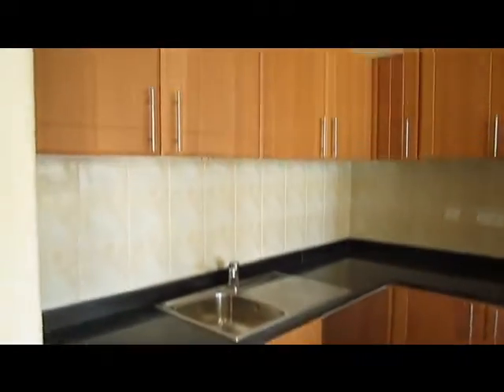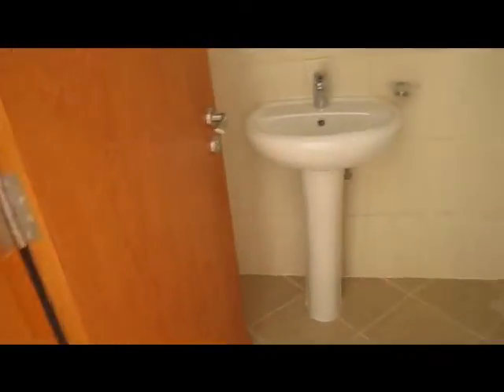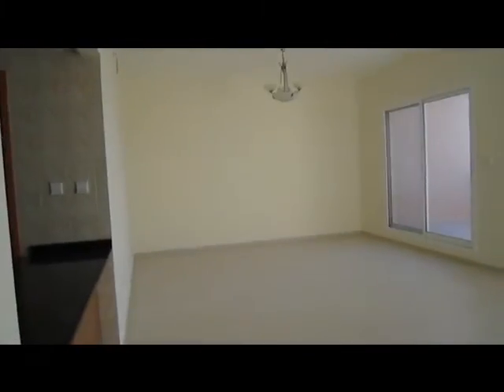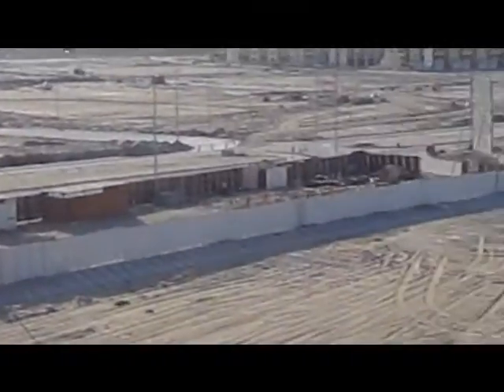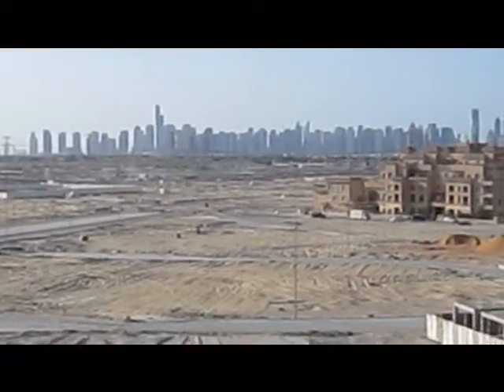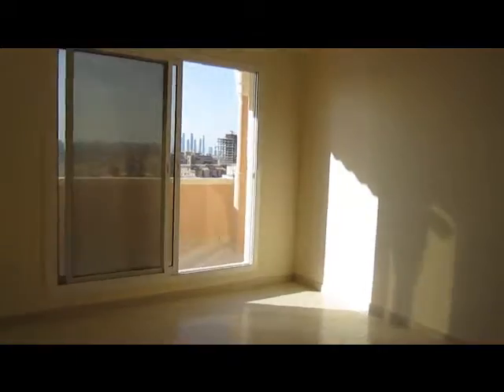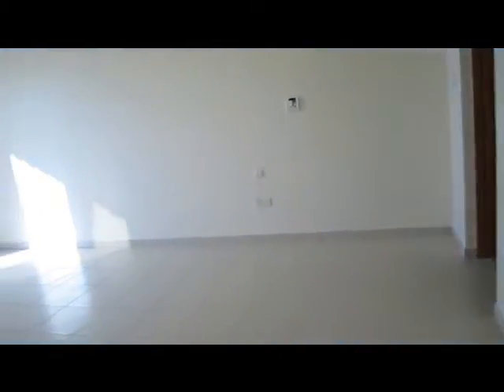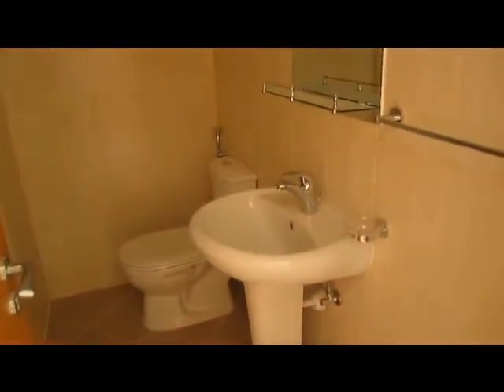Apt 408 Mulberry 2 Emirates Gardens 2 - 2 bed apartment.wmv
Apt 408 Mulberry 2 Emirates Gardens 2 - 2 bed apartment